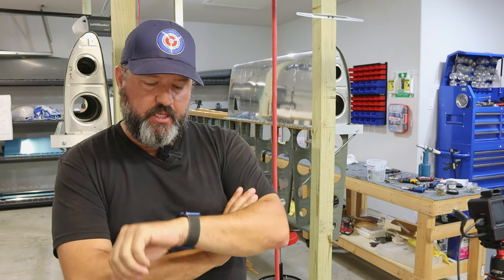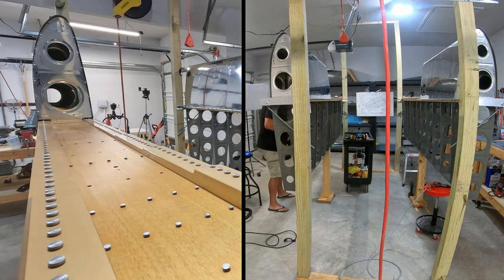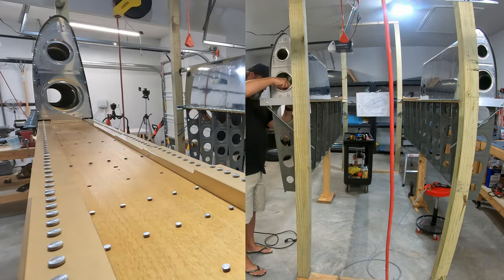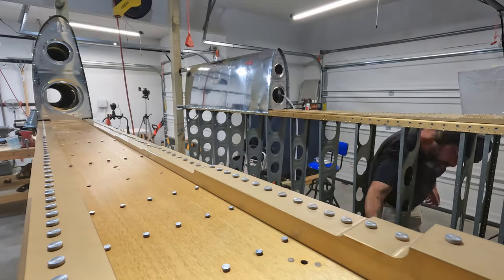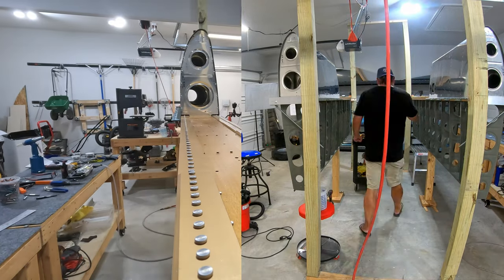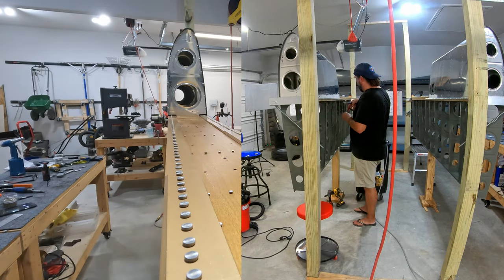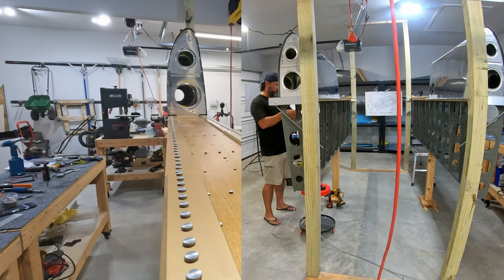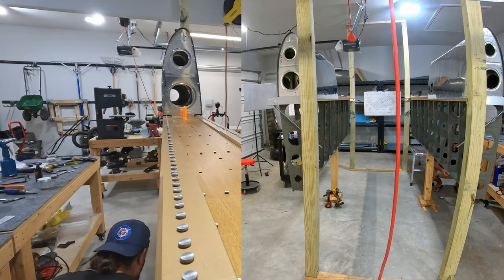Van's RV-8 Build. Ep 099. Wings 28. Leading edge attachment II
Today was a very productive 2.8 hours in the shop attaching the leading edges of both wings. The inboard and outboard ribs have been riveted on as well as 256 spanwise rivets attaching the skins to the spar flanges. The four interior ribs will be attached to the spar web next week when a few items on order arrive.

6" benchtop buffer
12" combo square/ruler
6" ruler (64ths increments)